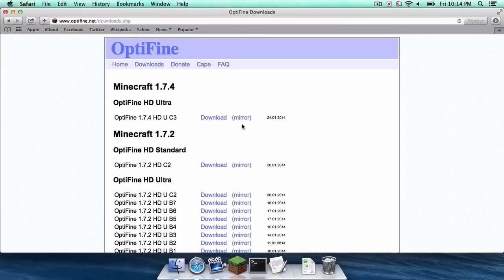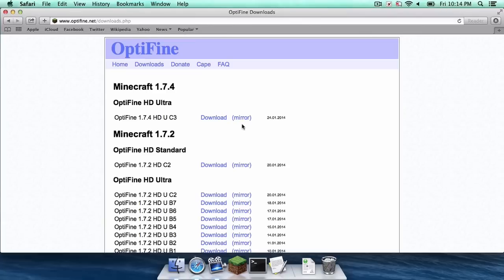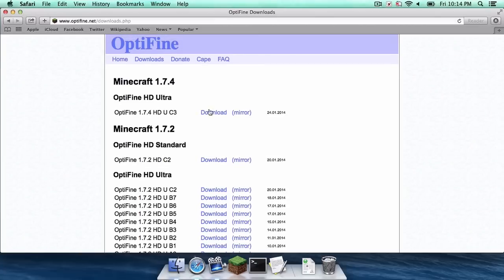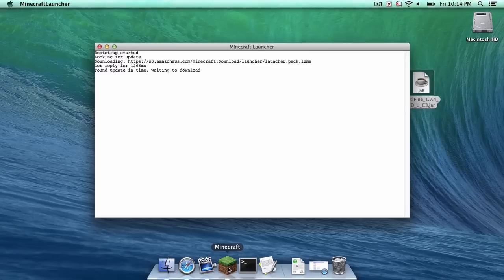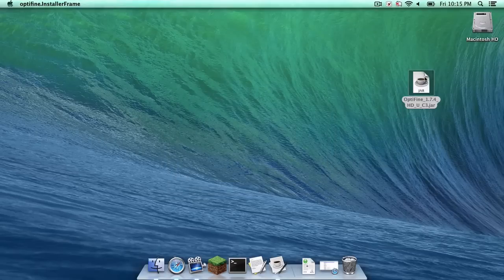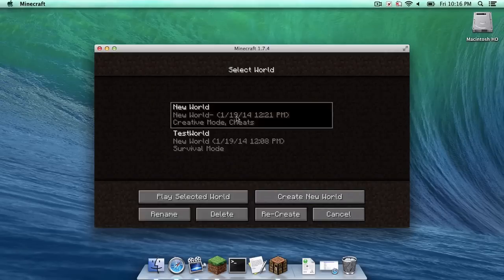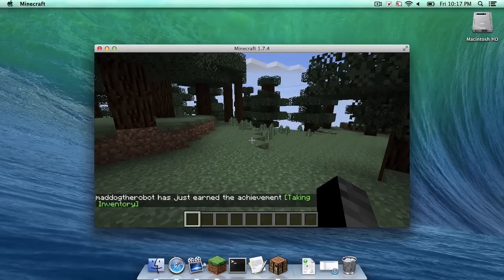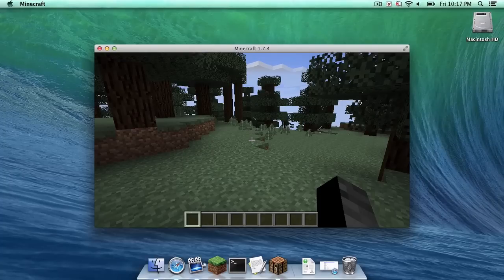How to Install OptiFine for Minecraft 1.7.4 (Mac OSX 10.7.3+)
Awesome Minecraft Servers!
● The Hive: hivemc.eu
►MiniGames: mc.hypixel.net